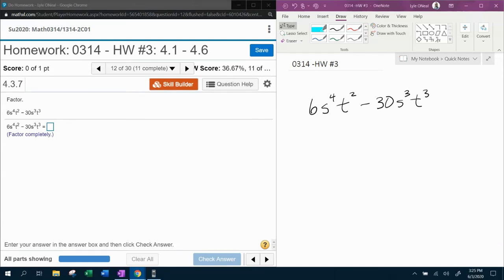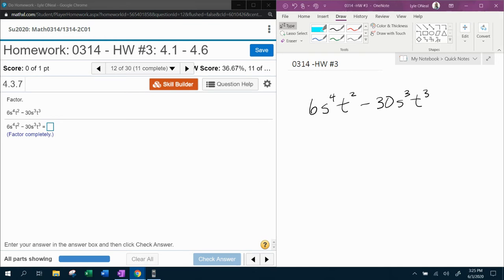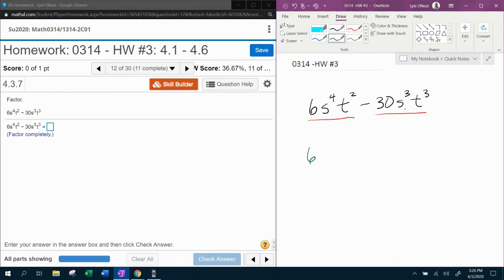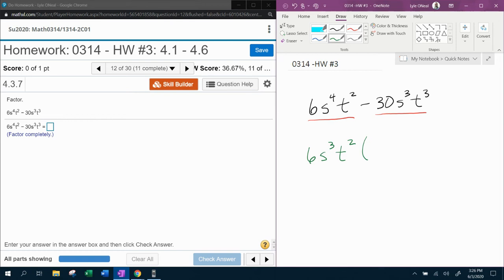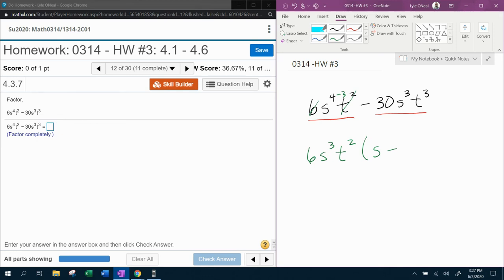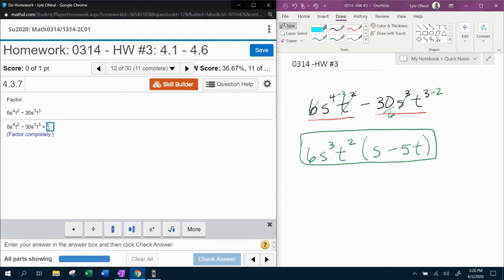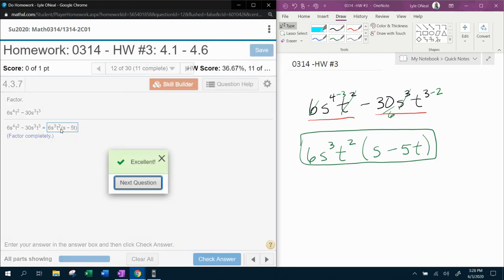College Algebra Coreq - HW 3: Question 12 - MyLab Math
Factor out the greatest common factor.